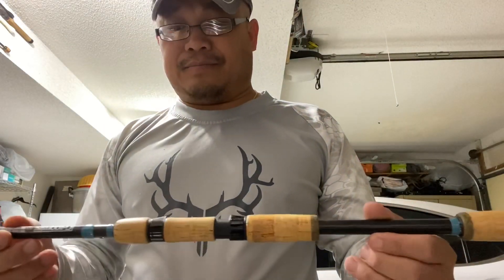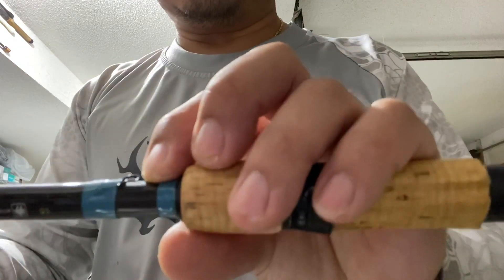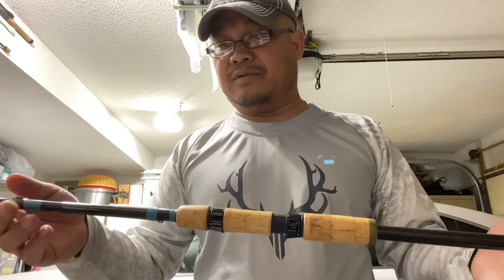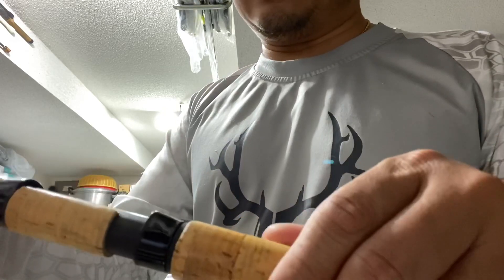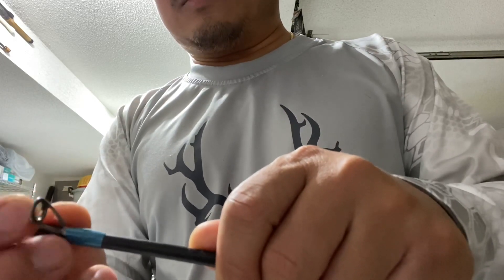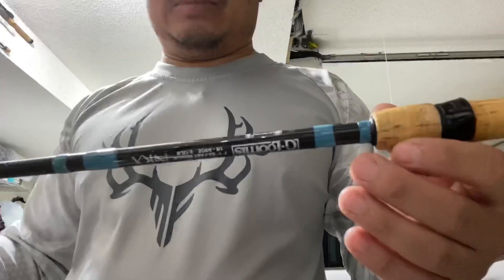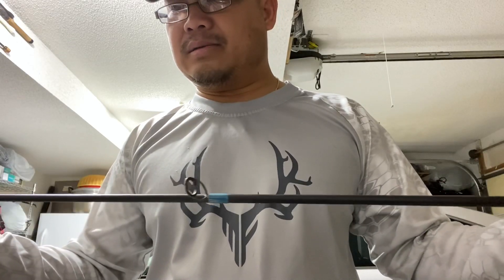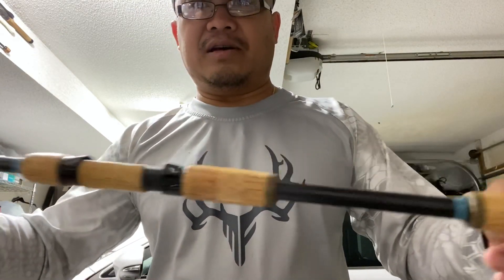Gloomis nrx 852s finally review